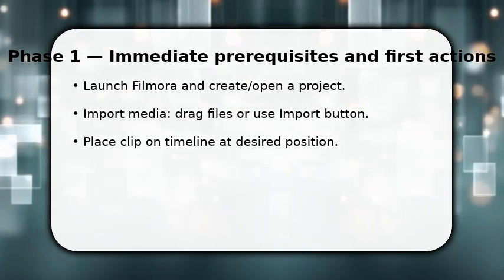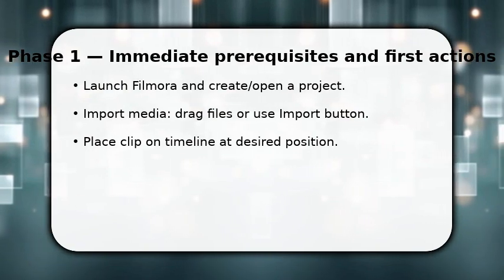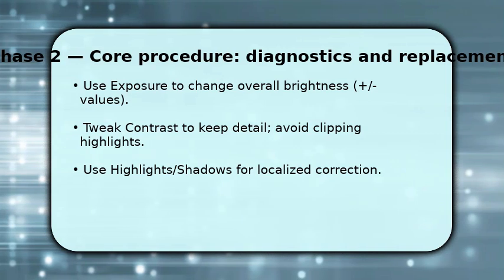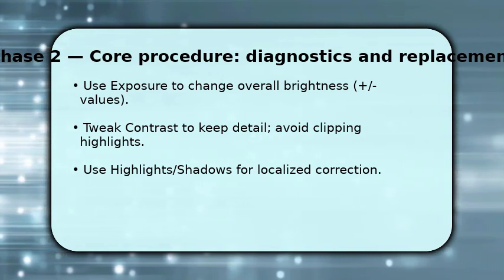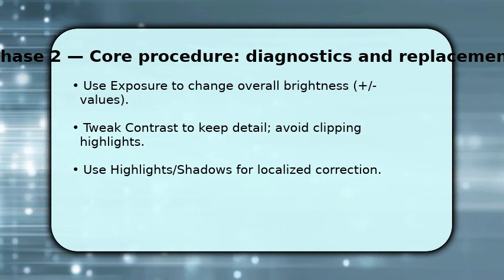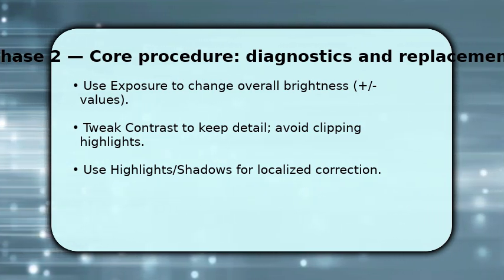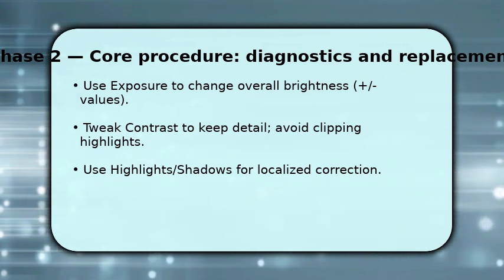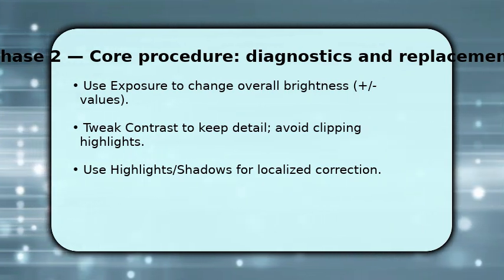How to Adjust Video Brightness in Filmora - Step by Step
How to Adjust Video Brightness in Filmora - Step by Step | 🔒 Surfshark VPN Deal — Stay private and secure. $1.99/mo + 3 Months Free ▸

Learn the essential techniques for adjusting video brightness in Filmora. This step-by-step guide covers key settings and shortcut keys to enhance your videos' visual appeal, ensuring they stand out with perfect light balance.

filmora, video editing, brightness control, Filmora tutorial, adjust video brightness, Video effects in Filmora, Light balancing filmora, Editing tips for Filmmoras users, Brighten your videos with Filmora, Master Video Brightness in Filmora, Advanced editing techniques